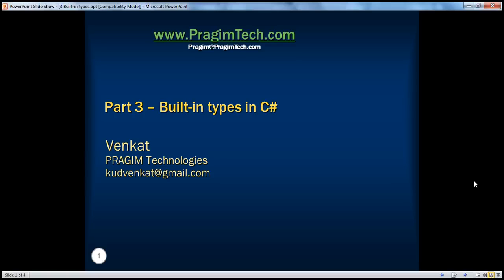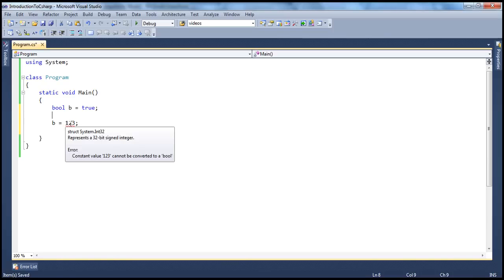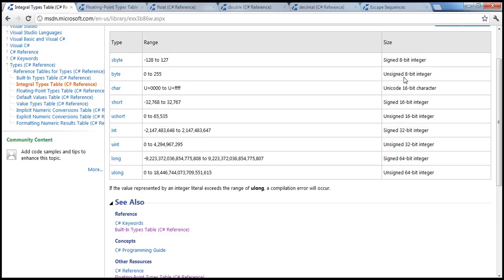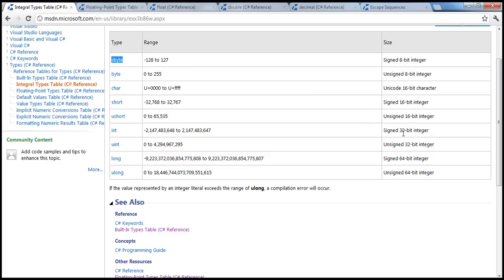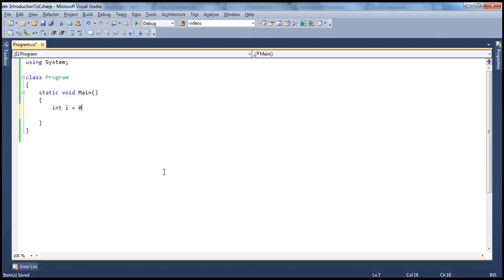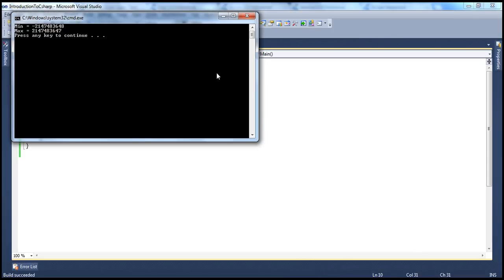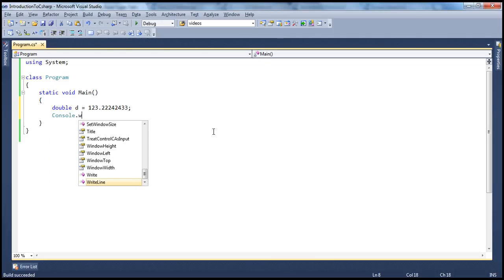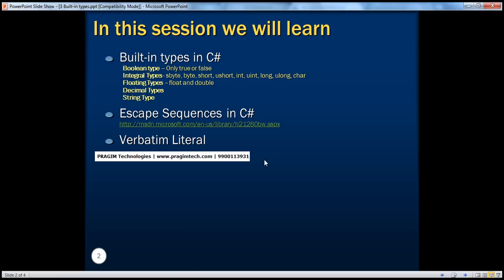Part 3 C@ Tutorial Built in types avi HD